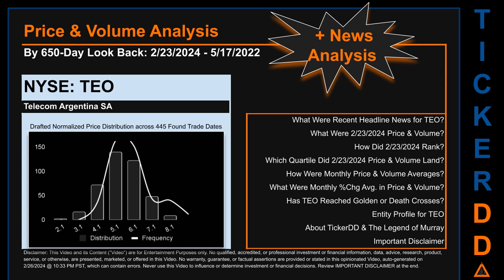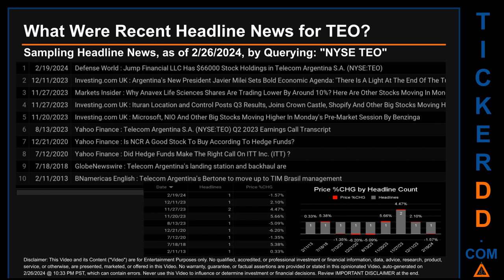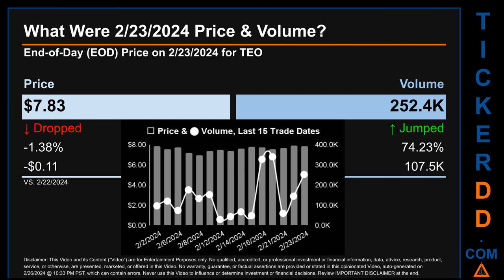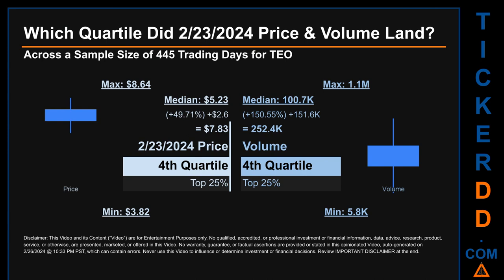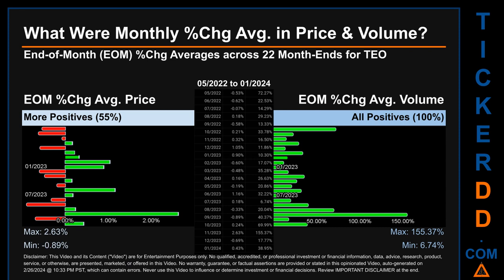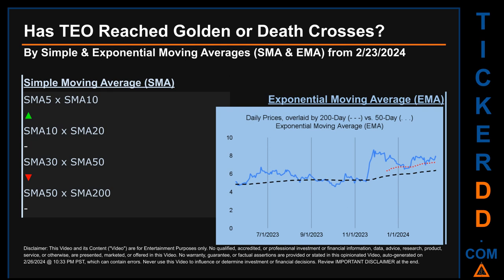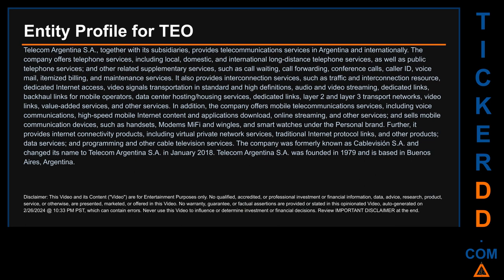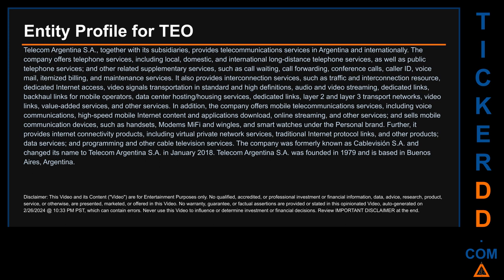TEO News along with Price and Volume Analysis TEO Stock Analysis $TEO Latest News TickerDD TEO Price